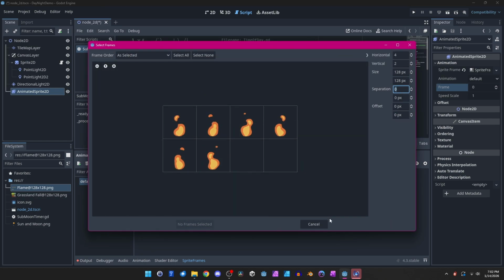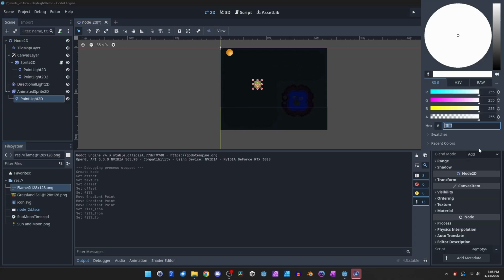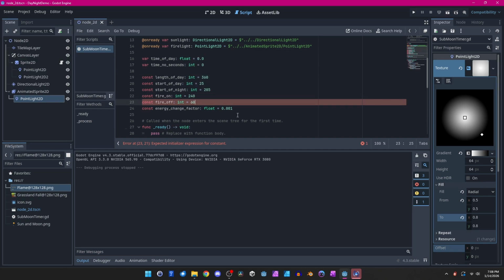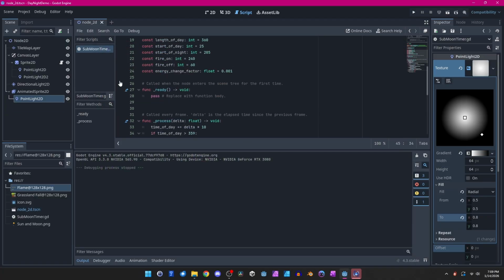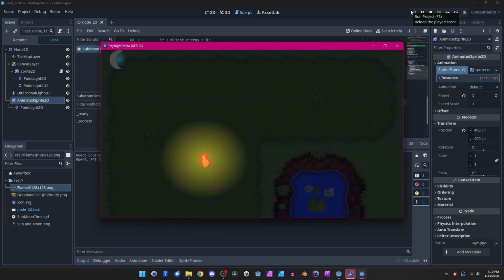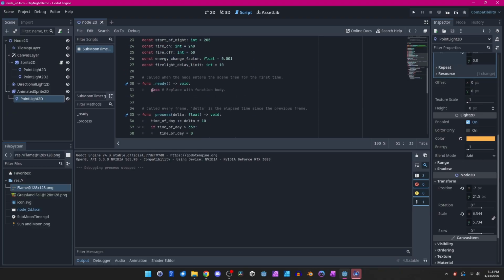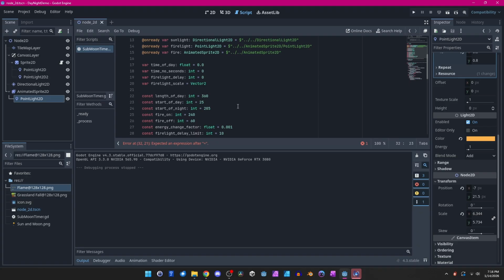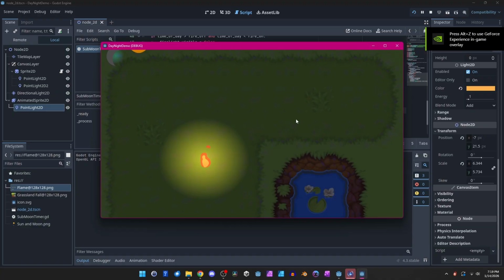Godot Dev Log/Tutorial - Episode 7 - Lamp Light and Campfires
In the next installment of the creation of Chronicles of the Fae Walkers where I am combining a dev log with a tutorial I'm going to tackle showing how to light up night time scenes using lamps and campfires.

While the solid light of a lamp is not as complex, additional steps go into creating a flickering and believable campfire light.

Any questions on what I did here or comments? Please post in the comments.